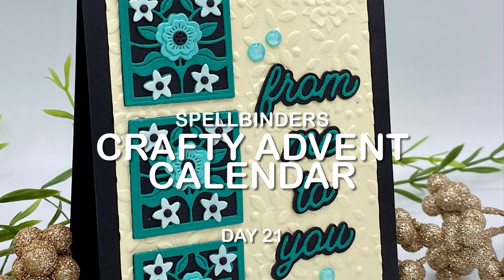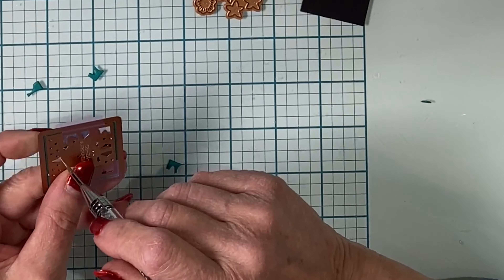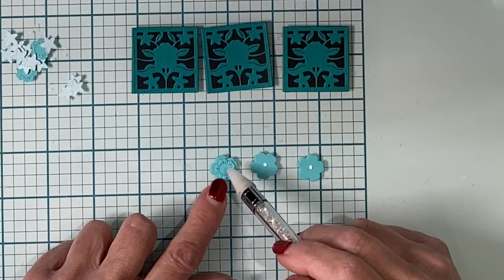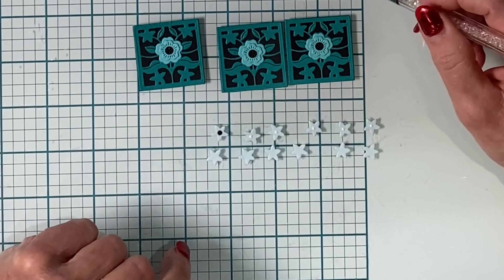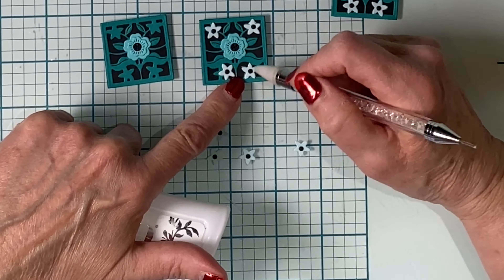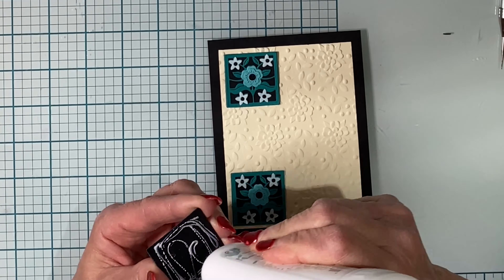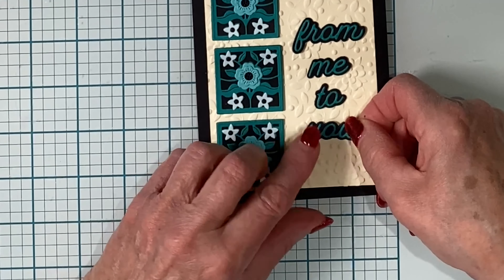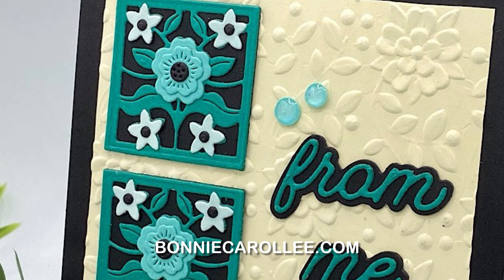Craft Along with Spellbinder’s Crafty Advent Calendar Day 21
Hello everyone! Spellbinder's Day 21 in their Crafty Advent calendar is here! I love this layering tile die set so much! I've combined it with the sentiment die set from Day 4 in this 'all occasion' card.